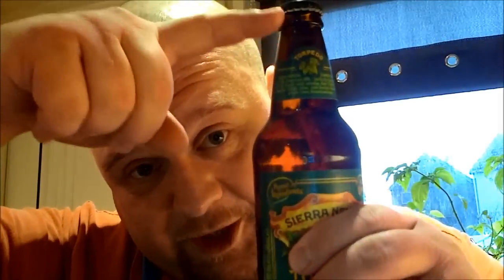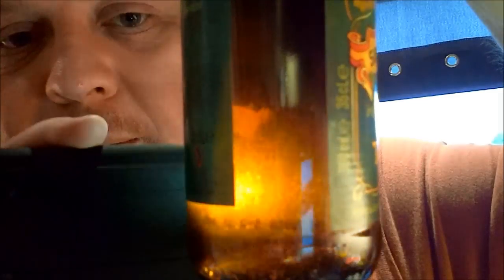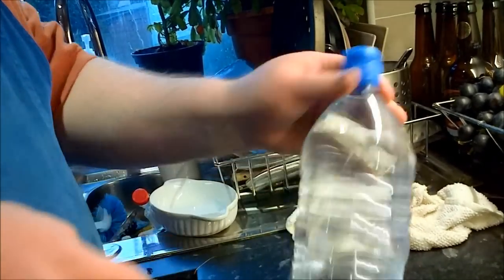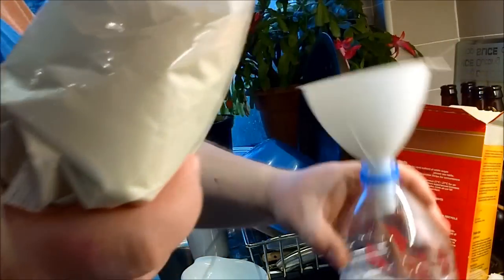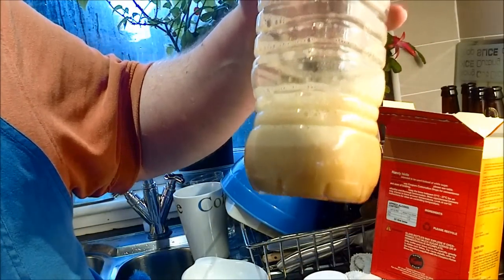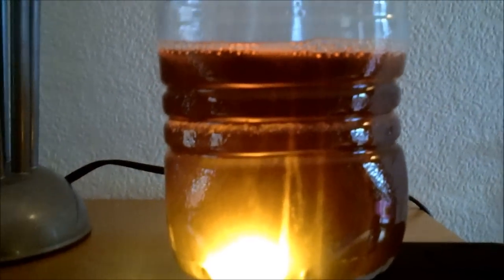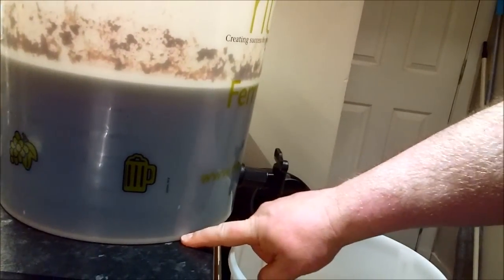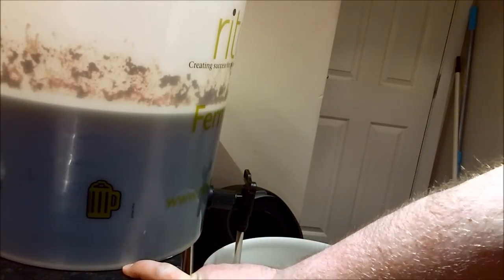Experimental Brewing - Harvesting yeast from bottle conditioned beers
Harvest yeast from bottle conditioned beers eh? Thanks to Brewmaster ben for the inspiration!